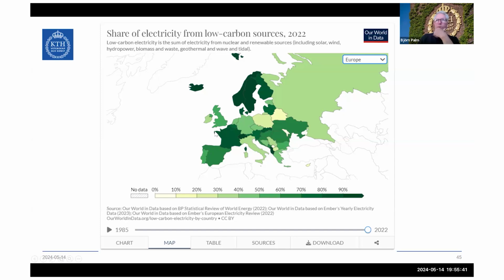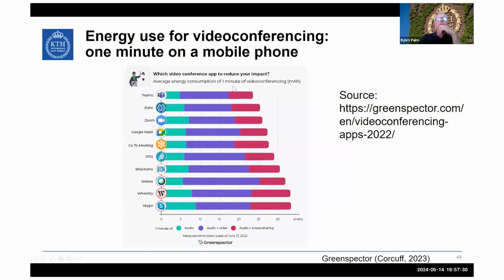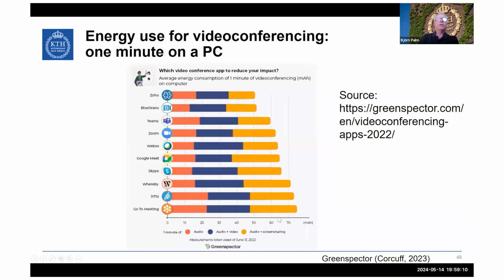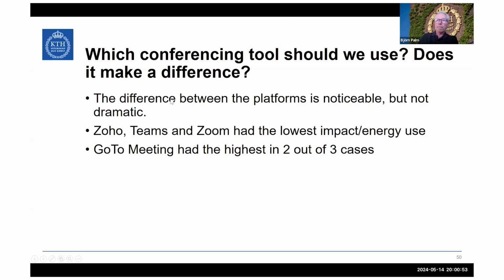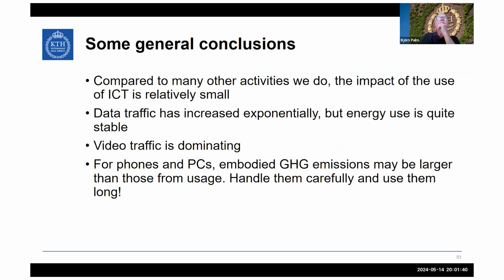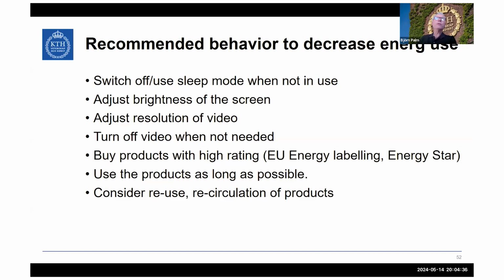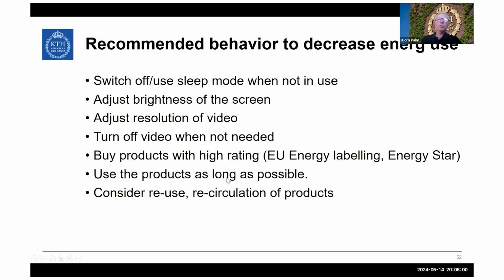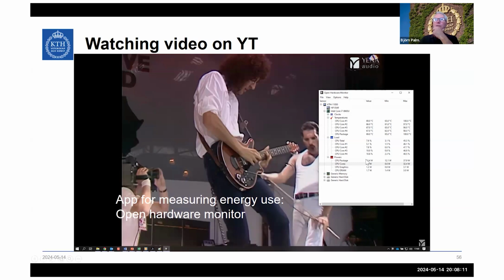Carbon impact of videoconferencing in the Environmental Dimension in the C-Flex Online Course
The online course of the C-Flex project preparing and educating students to develop sustainable digital education in a project team using challenge based learning.